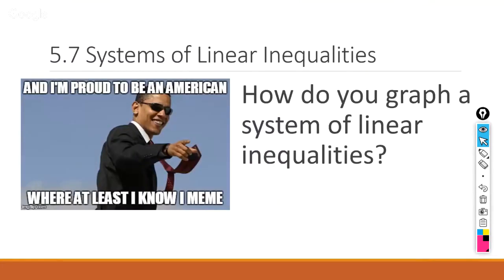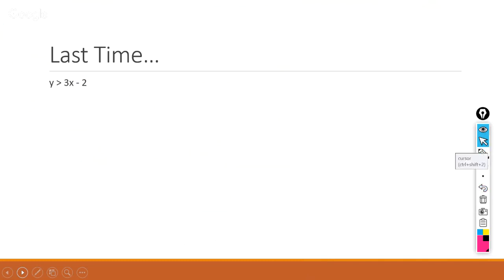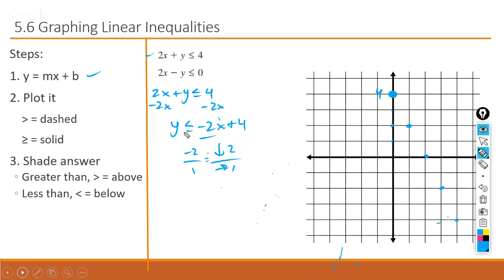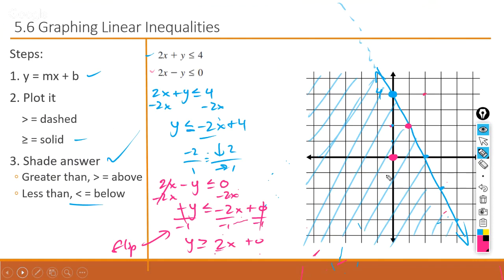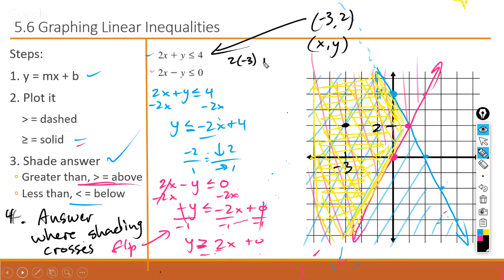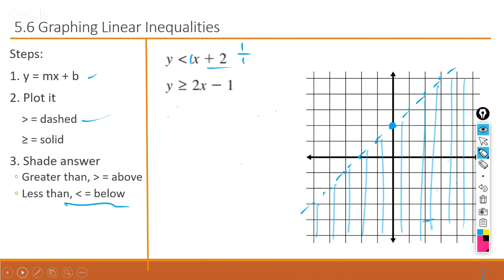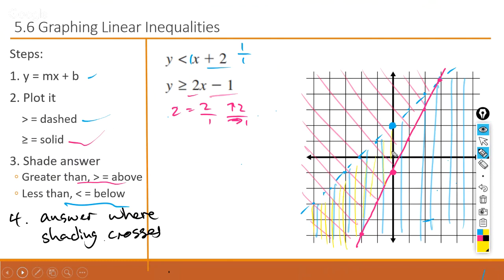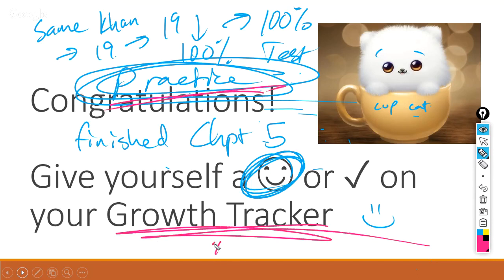5.7 Systems of Linear Inequalities